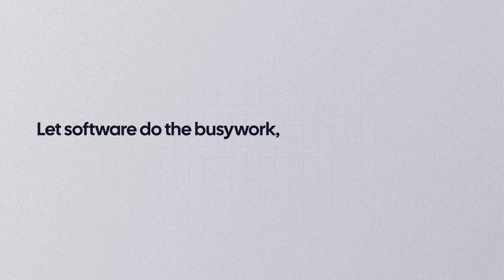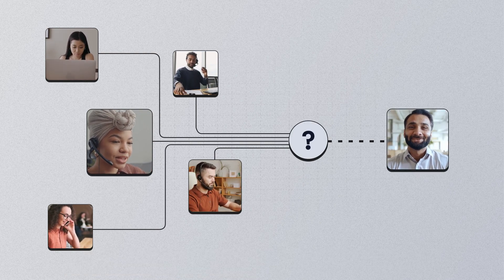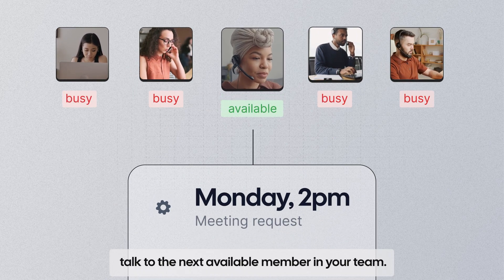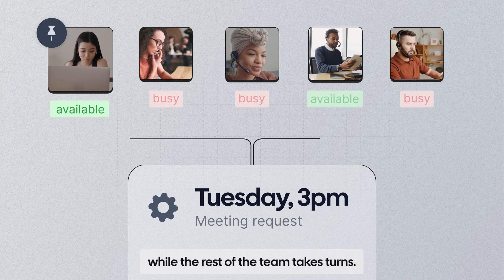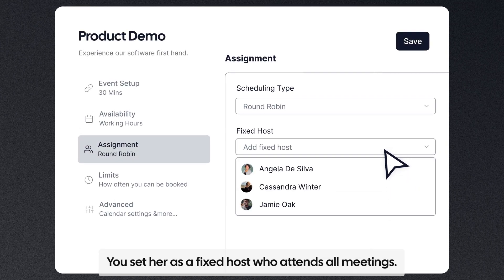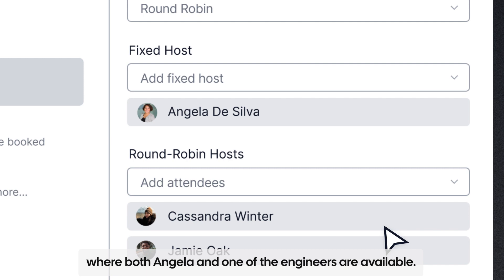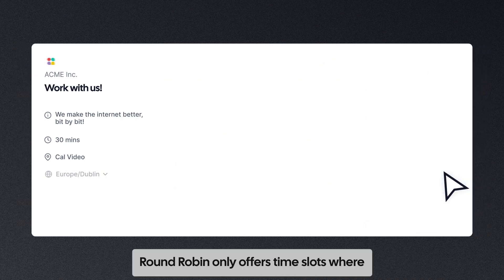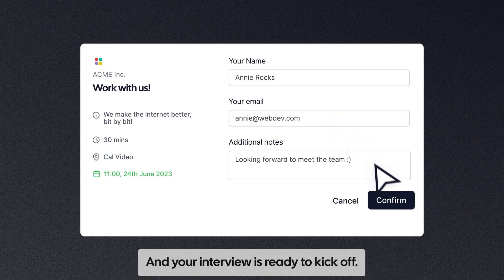Cal.com: Round Robin and Guest Round Robin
Let software do the busy work, focus on what matters: People.

Managing a large customer-facing team is a challenge.

Assigning who talks to which client can take up a lot of your time.

Distributing requests automatically allows you to serve your clients faster.

With Cal.com's Round Robin meetings, you can assure that your clients always talk to the next available member in your team.

For meetings with multiple attendance, you can also assign a fixed host and round-robin guests.

This assures that one specific team member is always part of the meeting and others take turns.